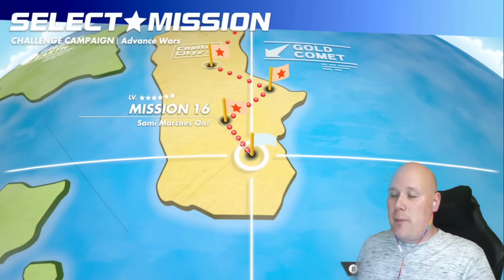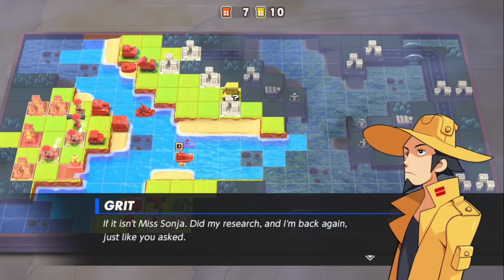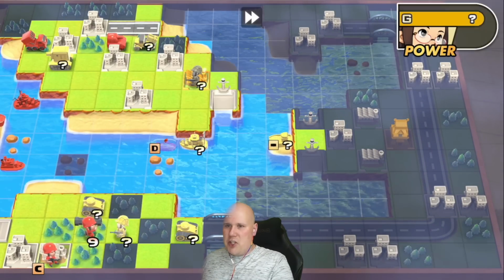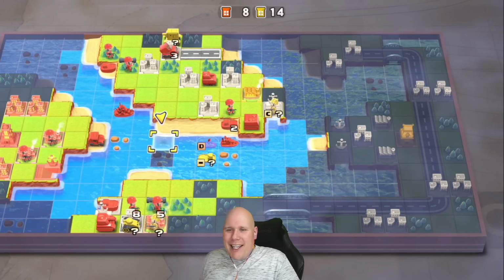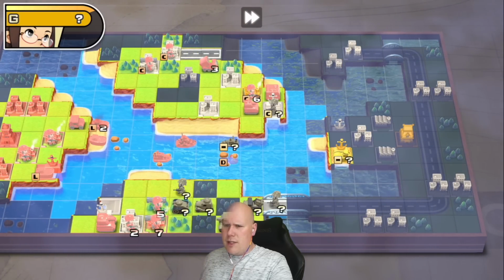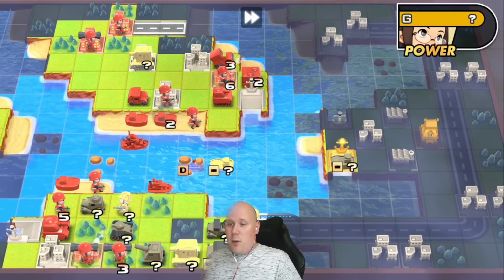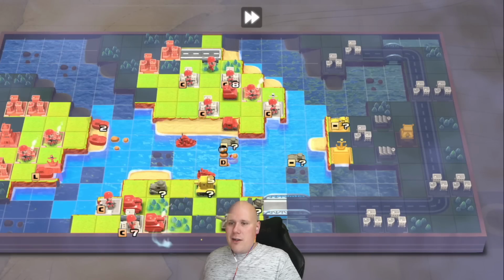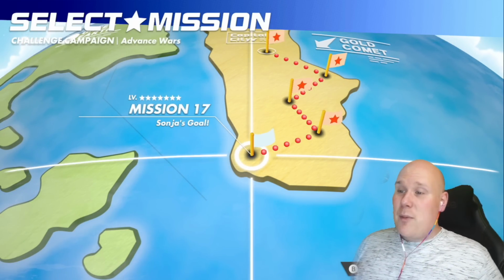Sami Marches On! | S-Rank Challenge Campaign - Advance Wars 1+2 Re-Boot Camp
Advance Wars 1+2: Re-Boot Camp is a 2023 turn-based strategy video game developed by WayForward and published by Nintendo for the Nintendo Switch. It is a remake of the first two titles in the Advance Wars series, Advance Wars, and Advance Wars 2: Black Hole Rising. It was released on April 21, 2023.